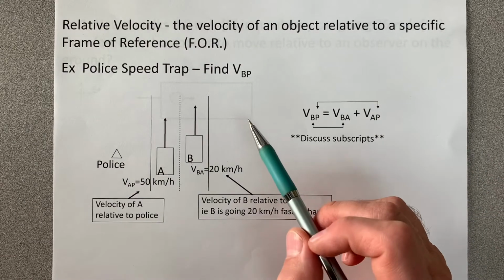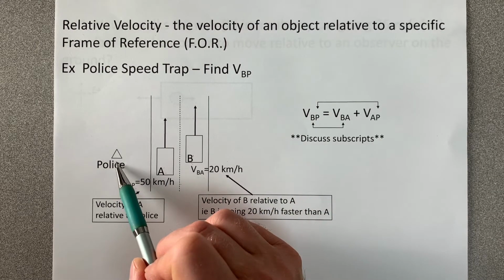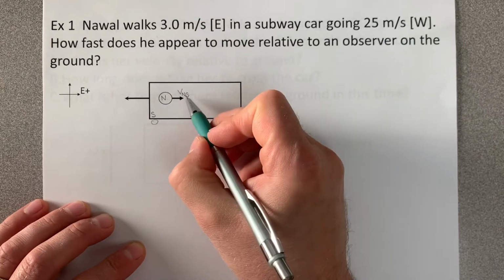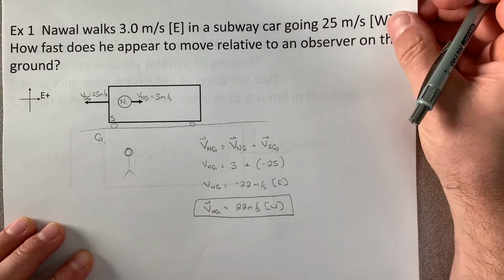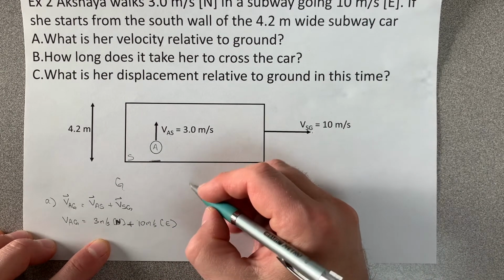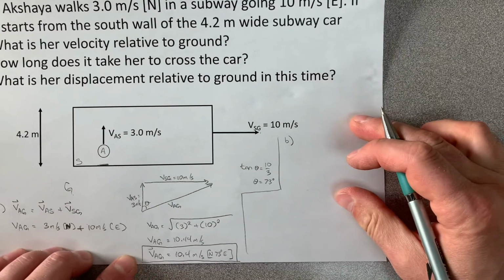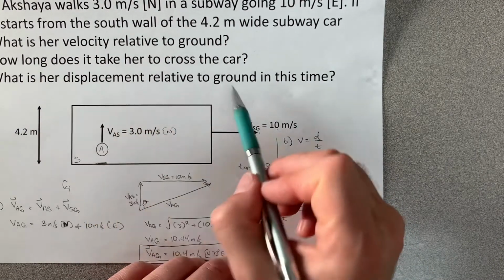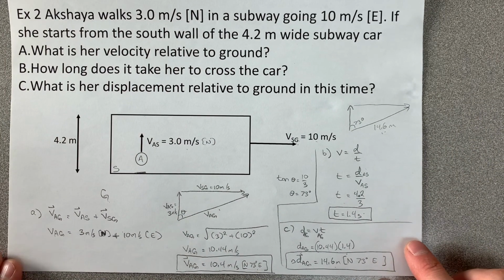1.5 Relative Velocity Examples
Lesson explanations and several examples solved.